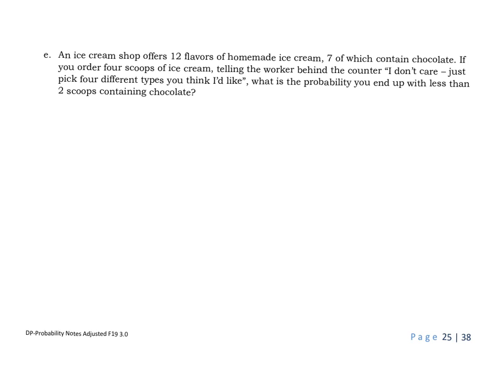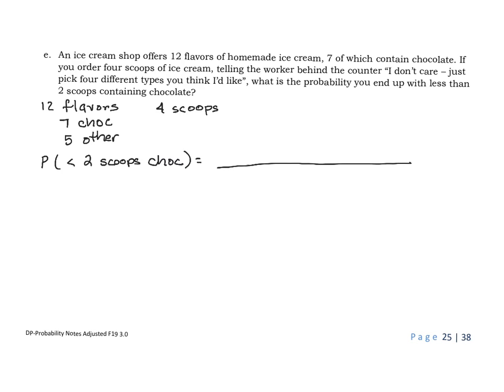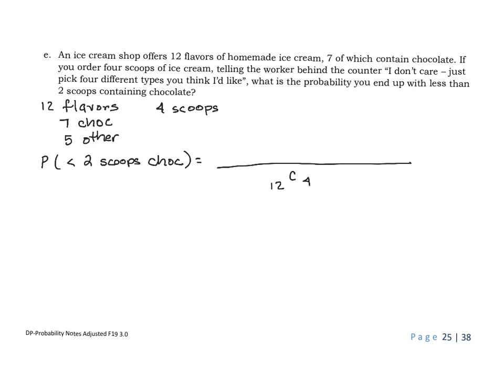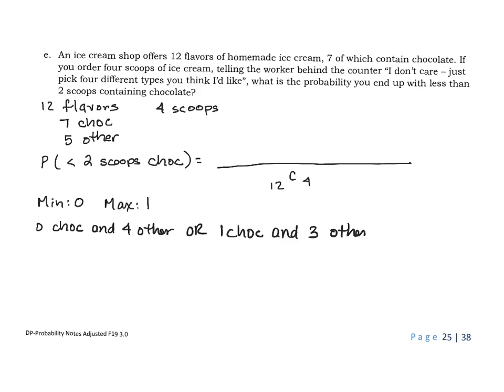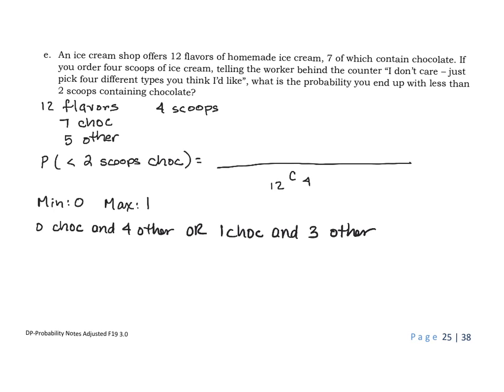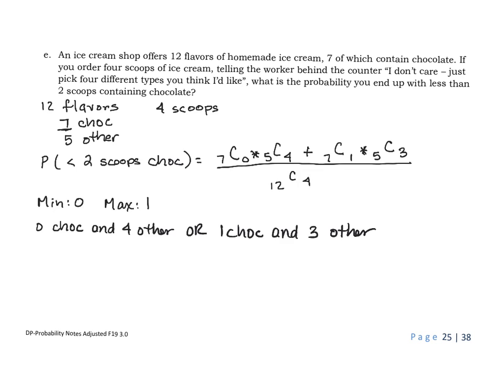Probability, Ex 32e